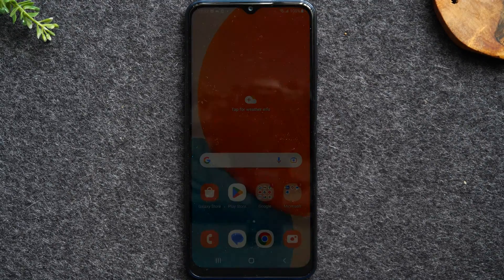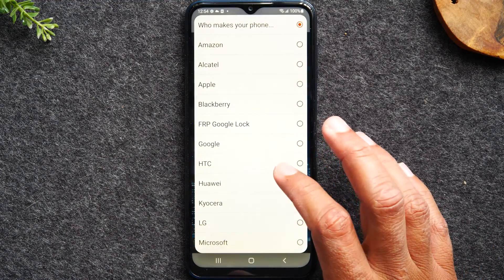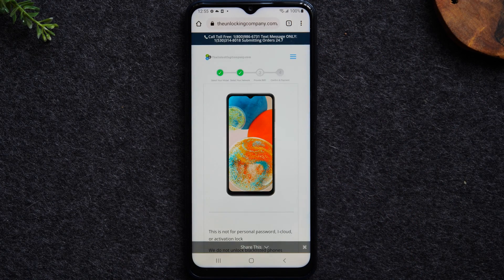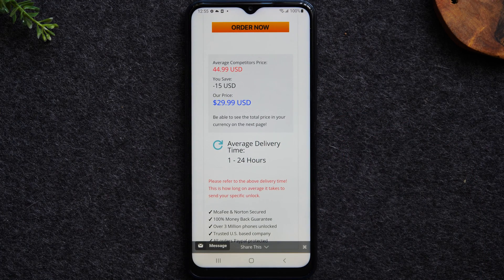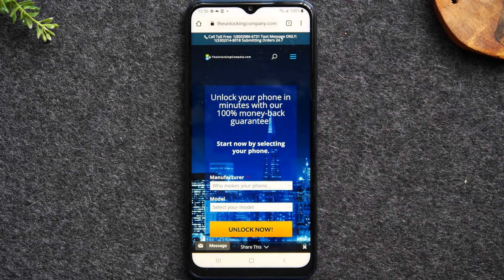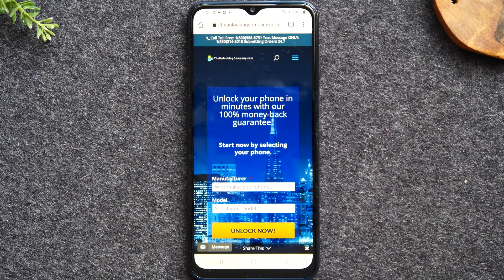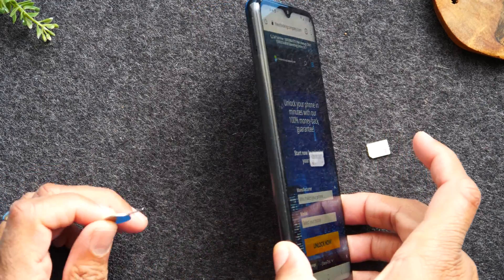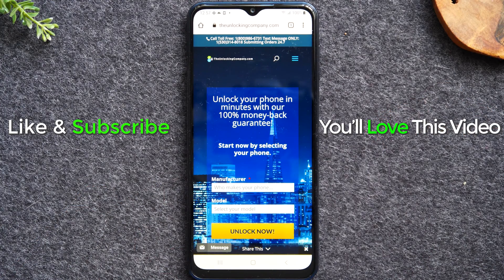How to Unlock Samsung Galaxy A23 5G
Learn how to unlock your Samsung Galaxy a23 so you can use it with any carrier and in almost any country. We walk you through step by step in this video. There is a fee you have to pay to complete the unlock.

[Description Tags]
galaxy a23
galaxy a23 5g
samsung a23
a23 samsung
galaxy a23 unlock
galaxy a23 5g unlock
samsung galaxy a23
samsung galaxy a23 unlock
a23 samsung unlock